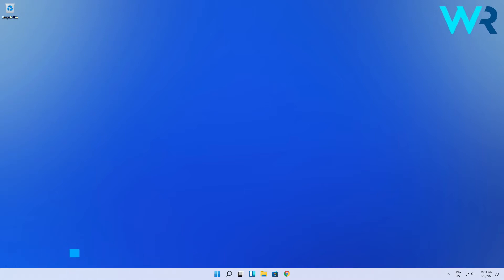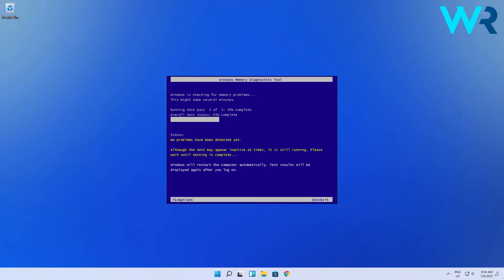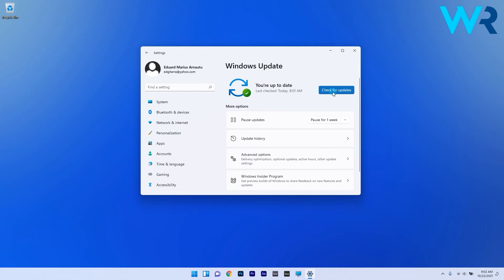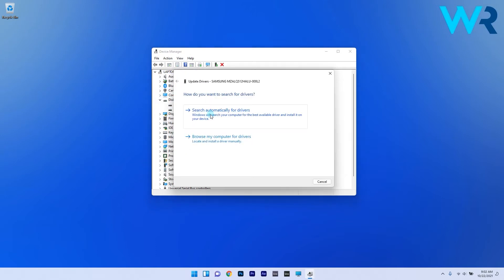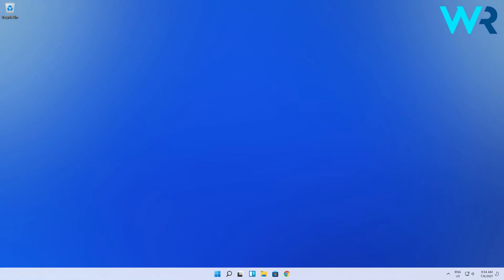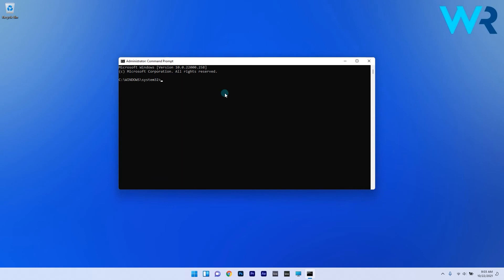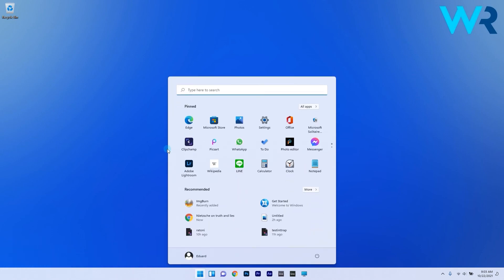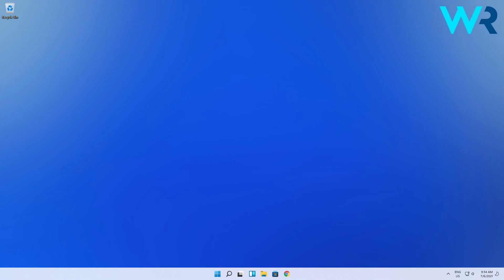FIX: Memory Management blue screen error in Windows 11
| ⚙️Try Fortect to fix and optimize your PC like a Pro

Interested in how to FIX: Memory Management blue screen error in Windows 11?

=zRqDltMNzV0

FYBt9-JawbU&adgroup=YT

zRqDltMNzV0&banner=YT

Commandlines:
sfc /scannow
chkdsk /r

0:00 - Intro
0:14 - Run the Memory Diagnostic tool
0:41 - Check for Windows updates
0:59 - Check for driver issues
1:39 - Run a SFC scan & CHKDSK Scan
2:15 - Reset your PC